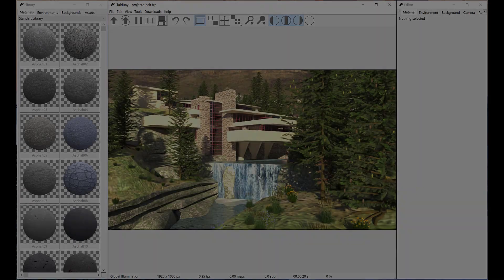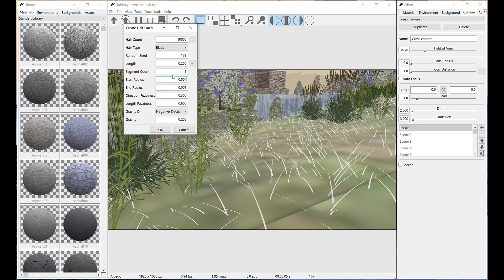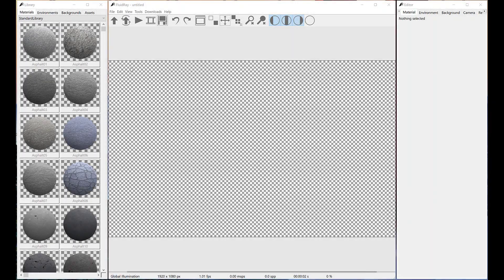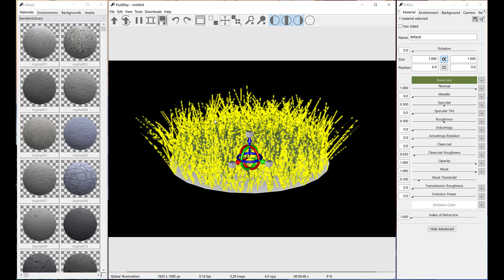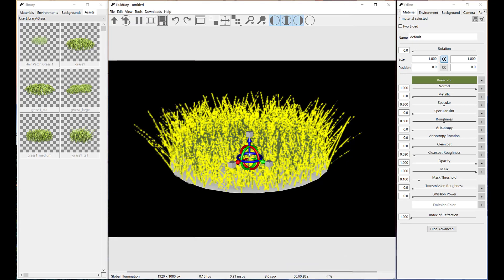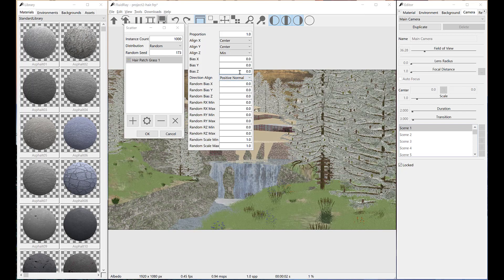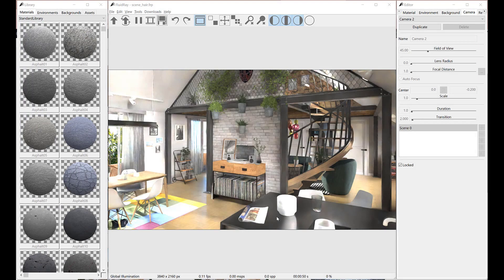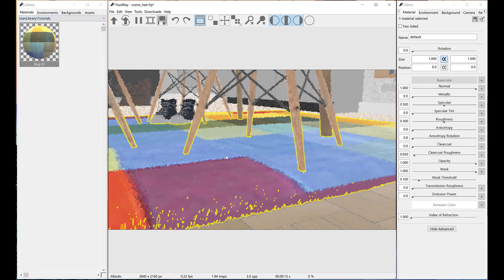Fast & Realistic Grass and Rugs in FluidRay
The Hair Patch Tool can efficiently render realistic grass and rugs in FluidRay.